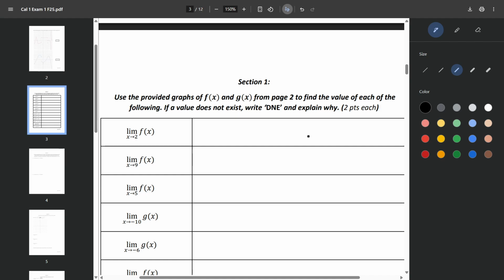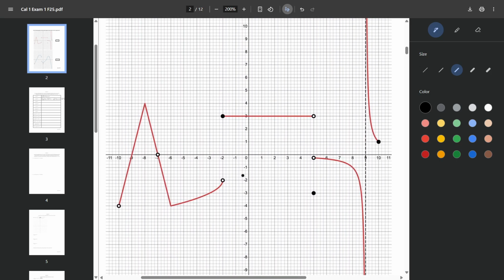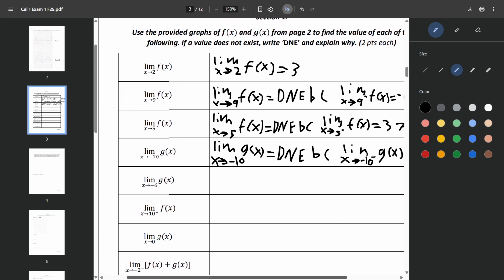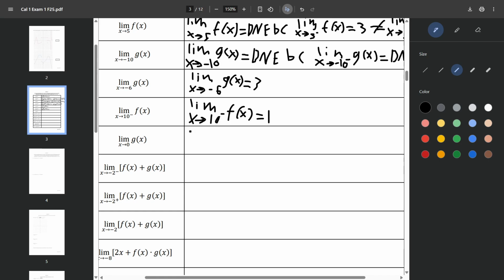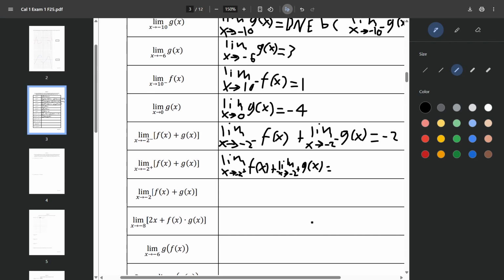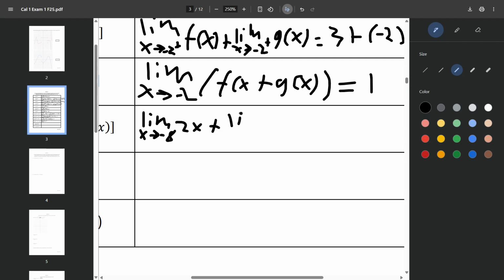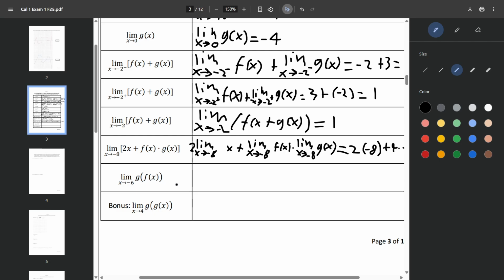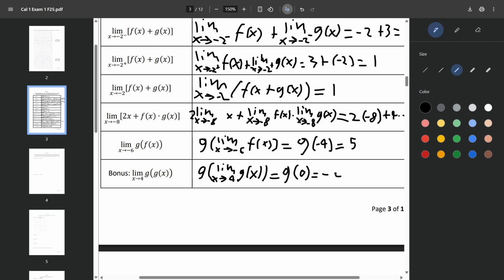Exam 1 Page 3 Section 1